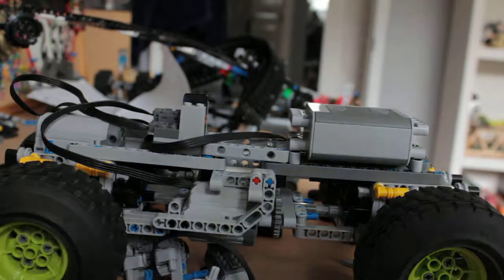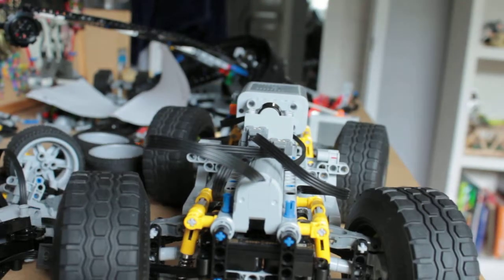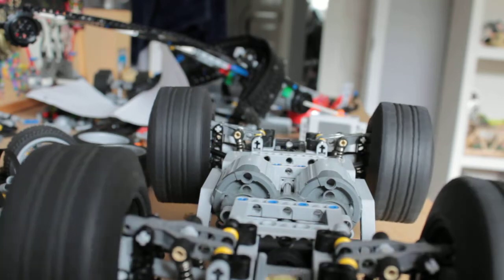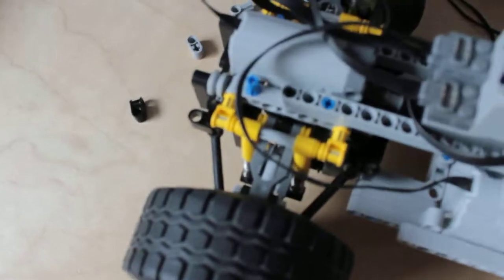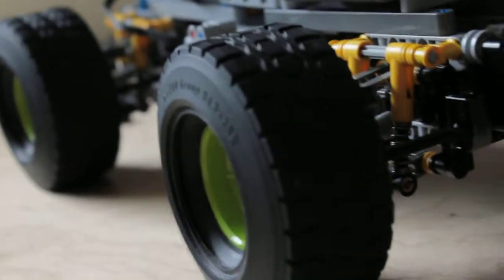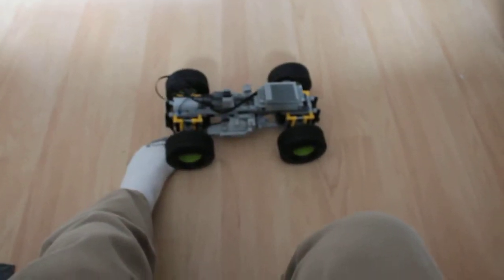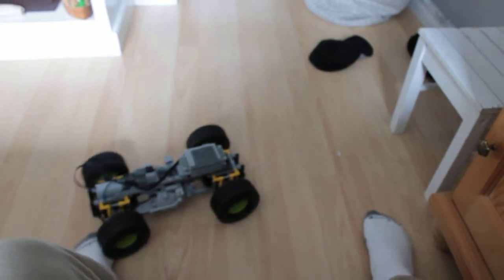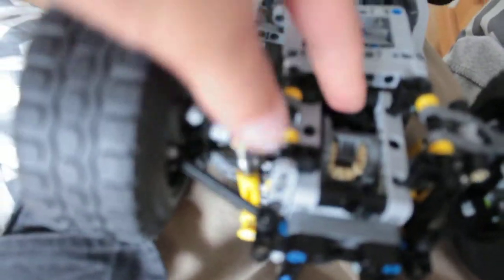Lego 4WD all wheel steering full suspension rc truck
this is an adaptation of 's axle. I made two of them and constructed a powerhouse for the axles. The challenging bit was to keep the midsection structurally sound, whilst still keeping the model light and with high ground clearance.